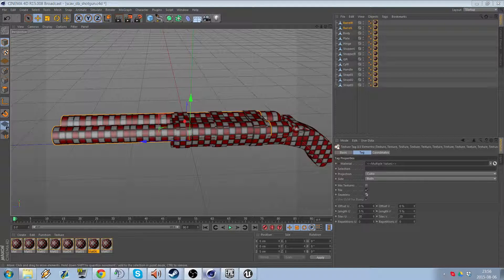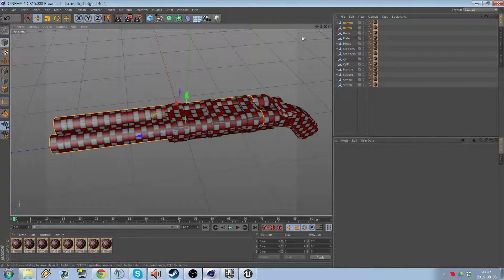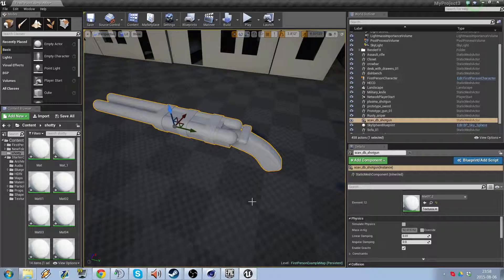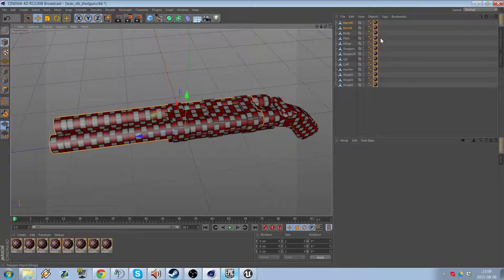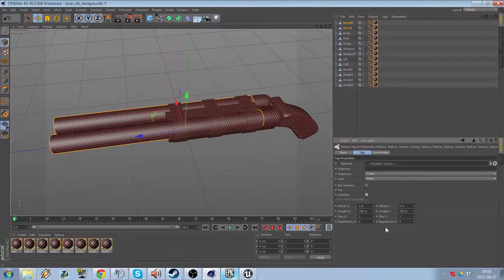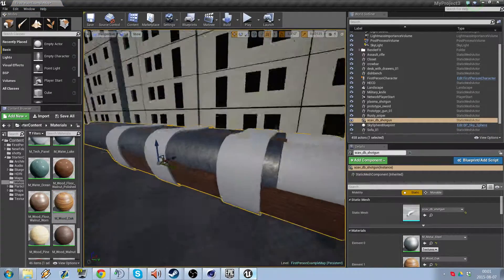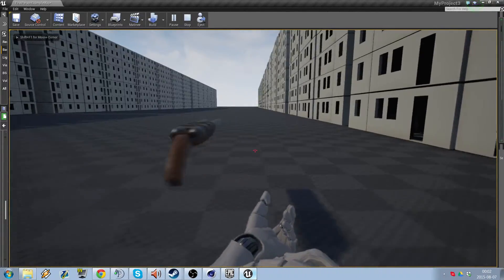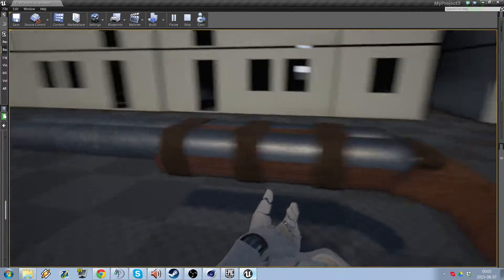How to align textures for export in Cinema 4D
I've had the most frustrating day today guys but i managed to find the problem that has haunted me for many hours, i made a guide so that if you have a similar problem this could help you. I tried looking for a solution but i didnt find one.

Streaming everyday 12PM - 3PM - Sweden time (GMT+2)
Click here to find out what time it is in Sweden